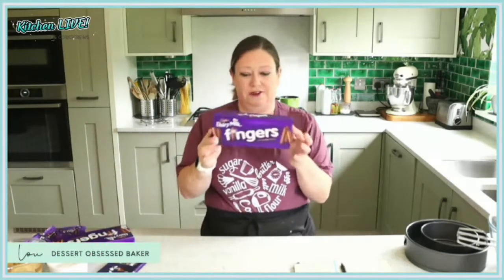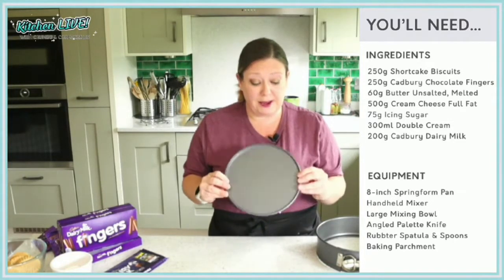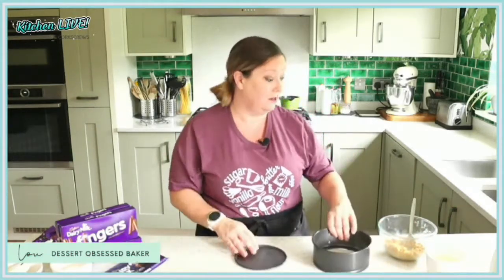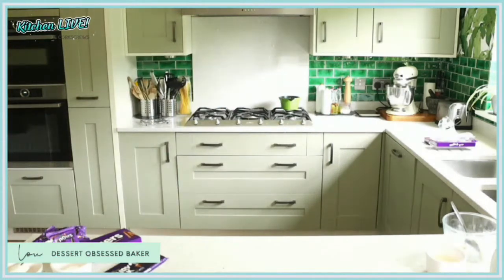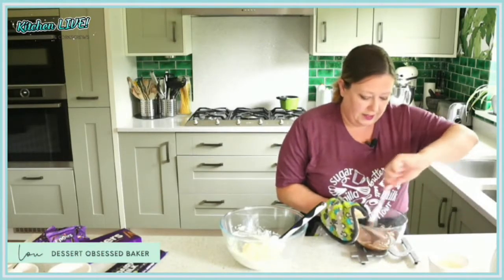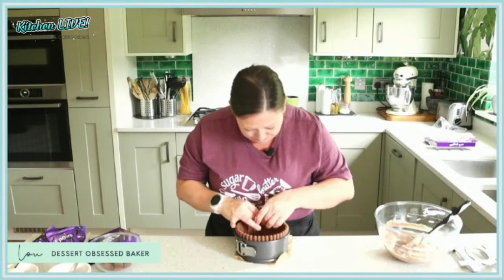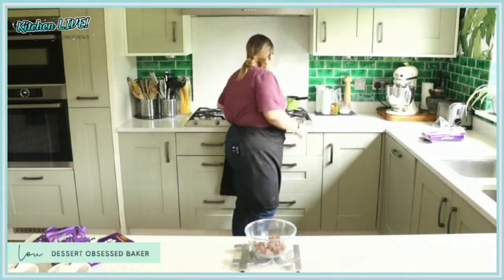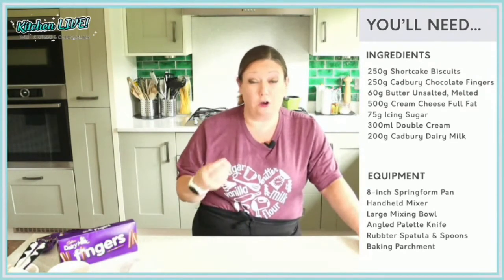The ONLY No Bake Chocolate Cheesecake Recipe You'll Ever Need | Live Tutorial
Packed with Cadburys Dairy Milk, this NO BAKE CHOCOLATE CHEESECAKE Week  is the only chocolate cheesecake recipe you'll ever need - no faff, no gelatin, no waterbath and eggless 😍

🍪🍪 VIDEO CHAPTERS
00:00 How to make no bake chocolate cheesecake
04:50 Recipe overview
06:59 Ingredients overview
11:10 Equipment overview
14:57 Making the biscuit base and adding the chocolate fingers
22:22 Lining the springform pan
31:31 Making the cheesecake filling
49:00 Assembling the cheesecake
54:25 Making the chocolate ganache
01:04:30 Recipe recap
01:07:44 What's coming up next

Join Lou, the Dessert Obsessed Baker at Crumbs and Corkscrews for a live baking class as she teaches you how to make a no bake chocolate cheesecake with Cadburys Dairy Milk.